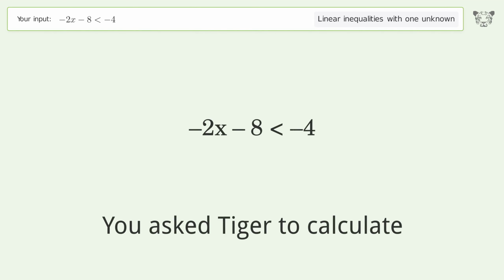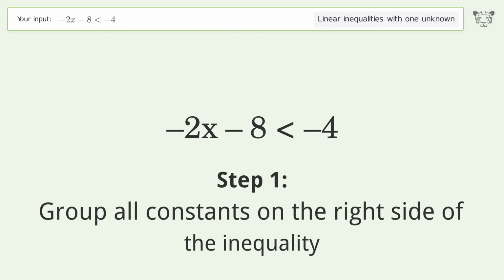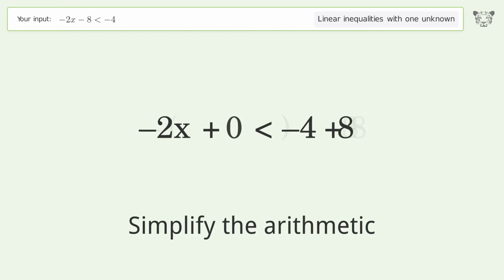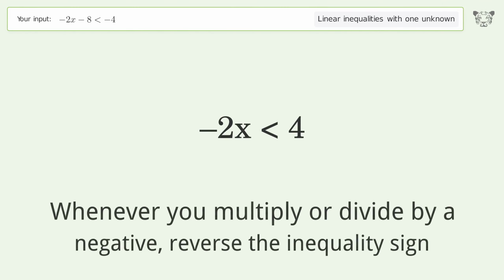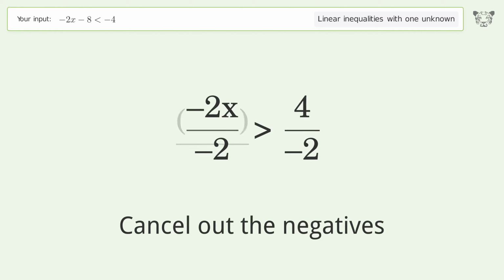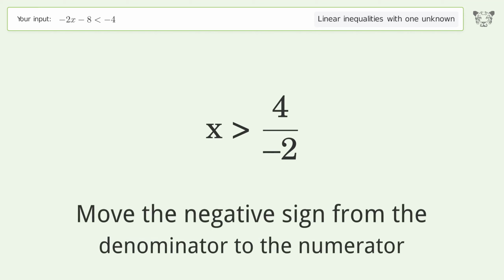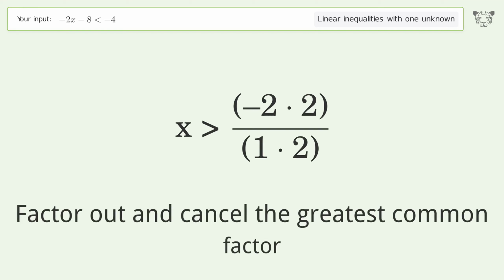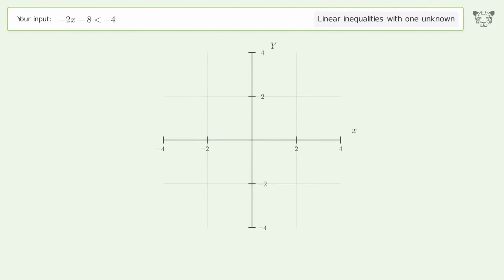Solving Linear Inequalities: -2x-8 is Smaller Than -4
Struggling with -2x-8 is Smaller Than -4? Watch our step-by-step video on Tiger Algebra to master this linear inequality effortlessly. Also, check out for more tips and tricks